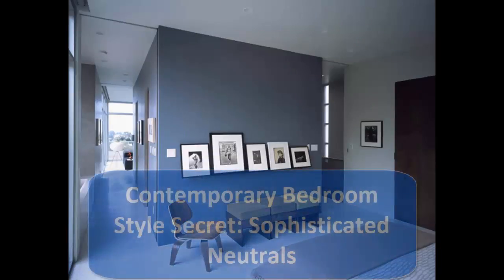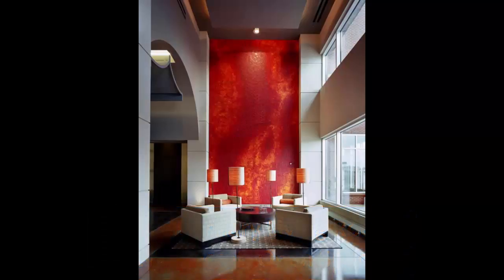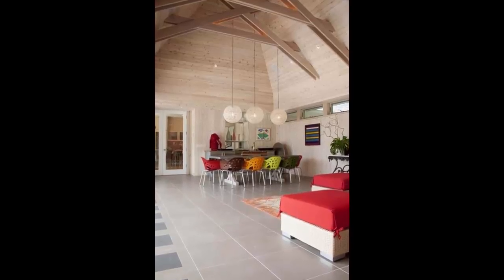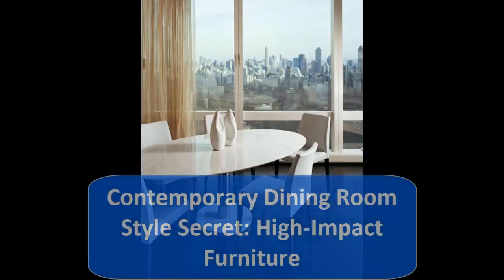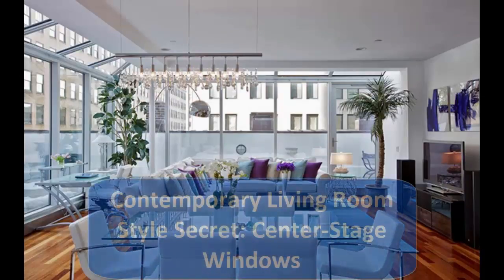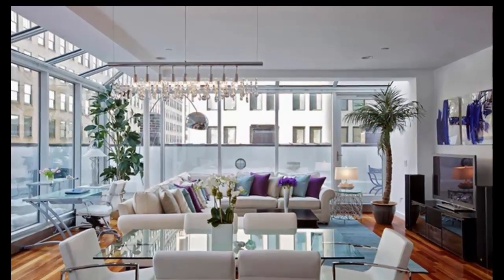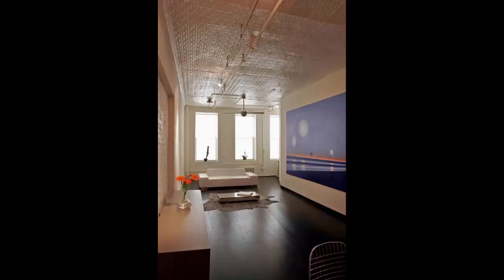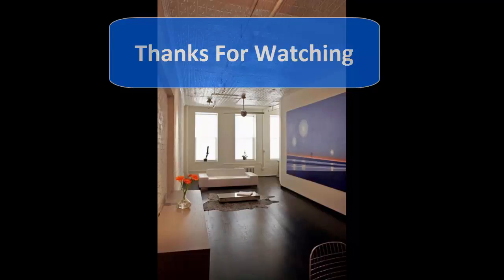Amazing 9 Home Interior Decorating Styles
Contemporary Kitchen, Contemporary Bedroom, Contemporary Living Room, Contemporary Dining Room, Contemporary Bathroom, Modern Family Room, Industrial Living Room.

Does contemporary style light you up or leave you cold? How do you put your own stamp on this look?